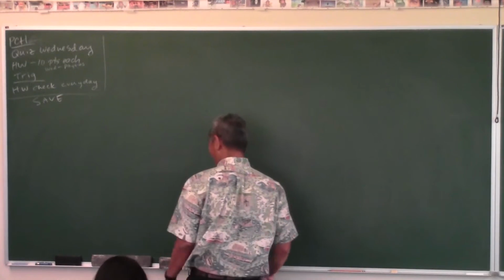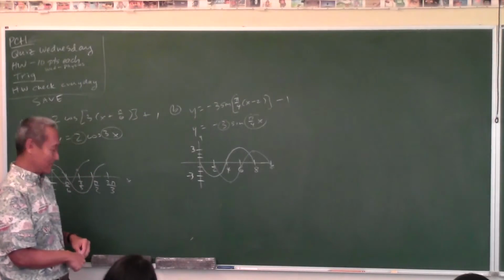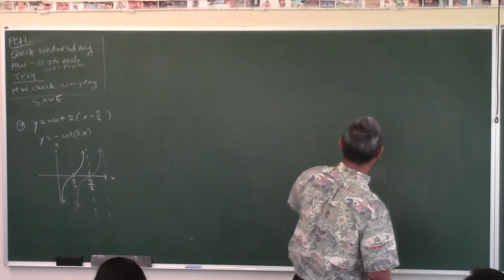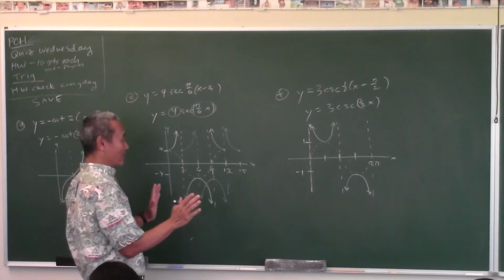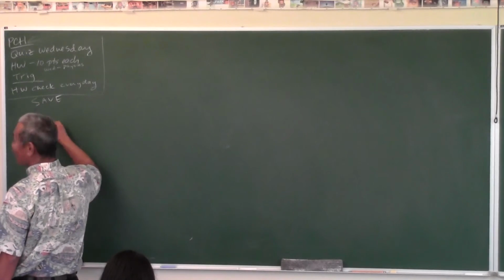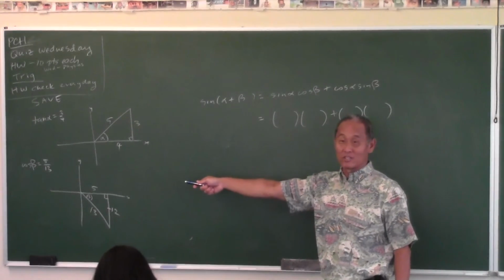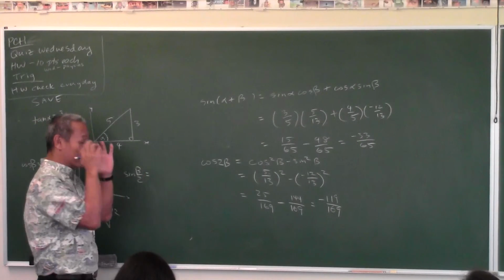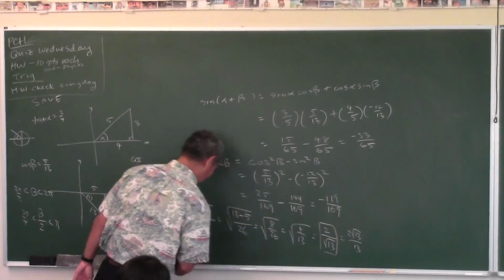Trig discuss review worksheet 2 lecture review worksheet 3 May 18, 2016